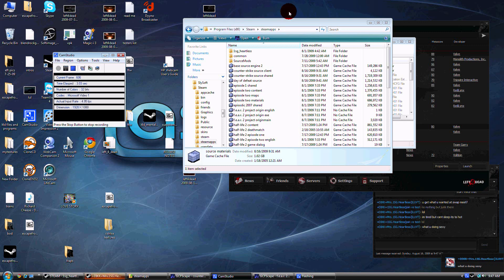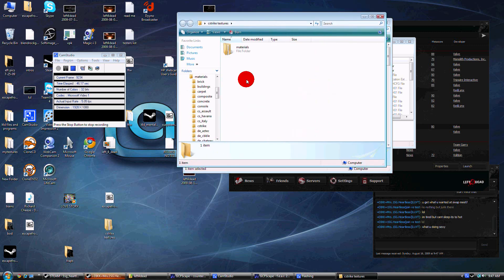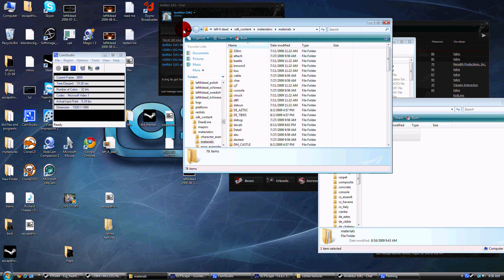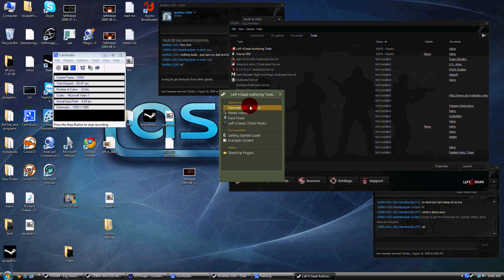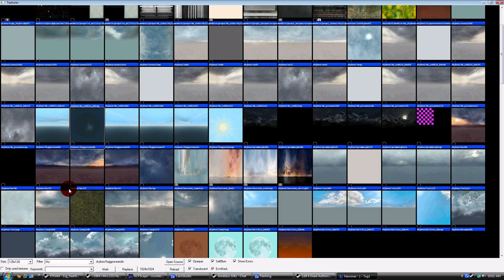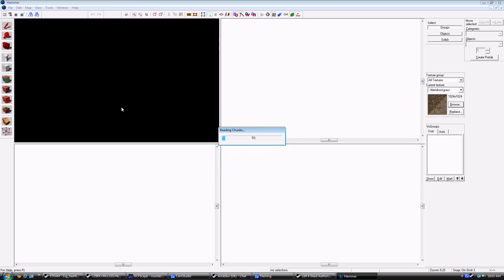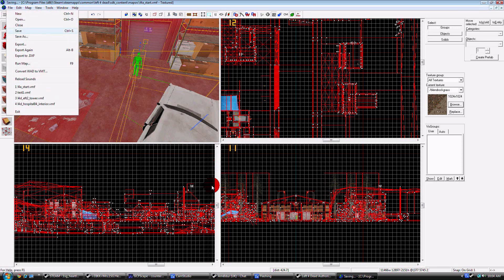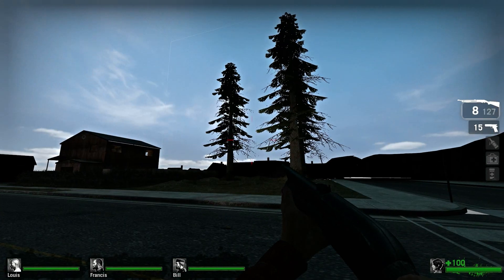importing css textures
importing other source textures, like css